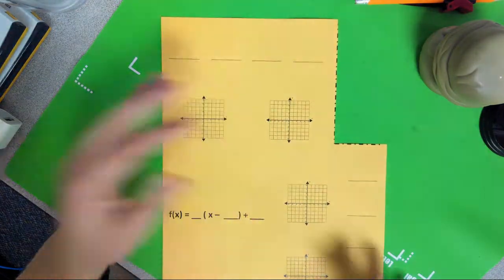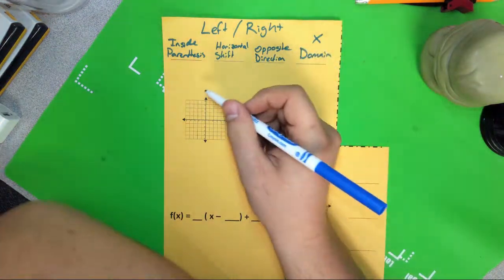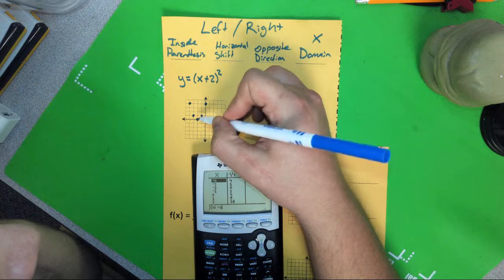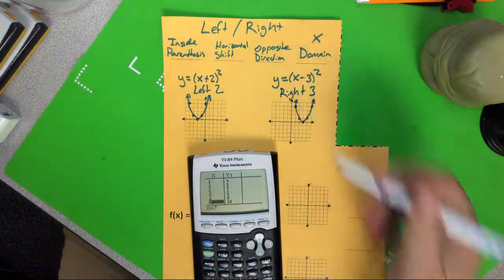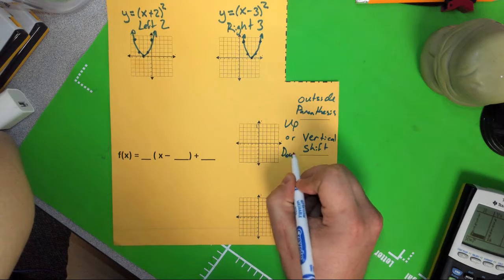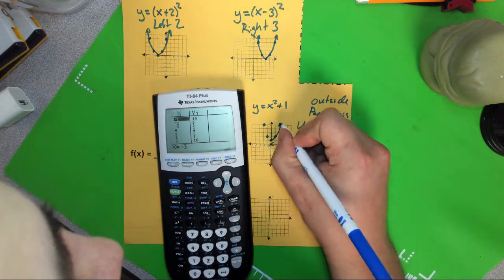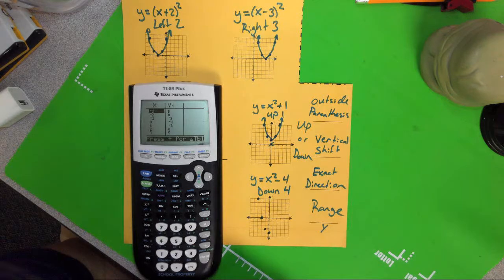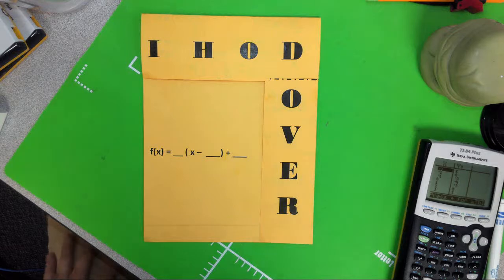IHOD OVER Notes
Notes for the foldable that we made on Tuesday December 12th